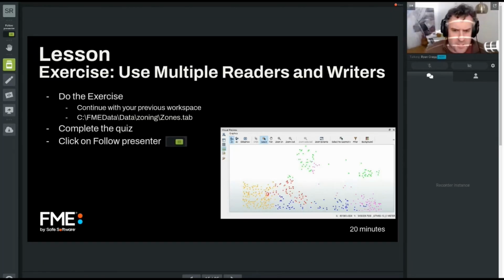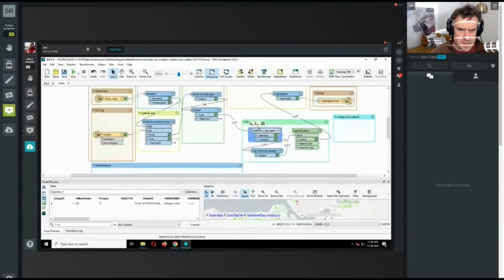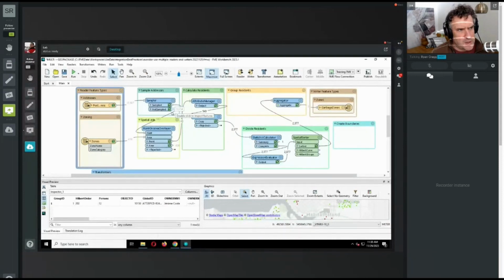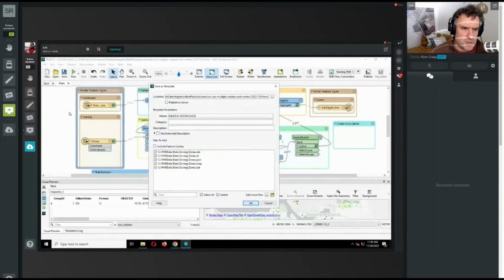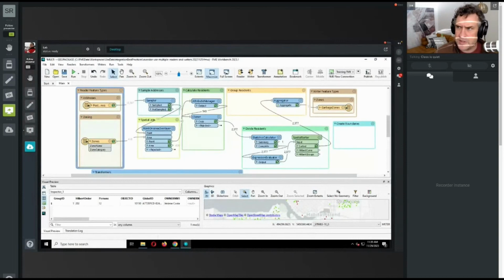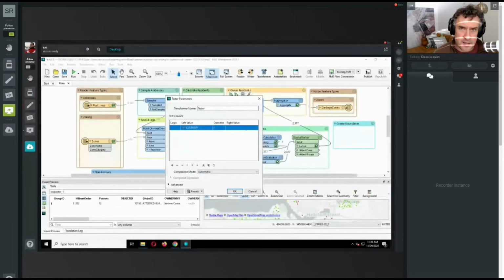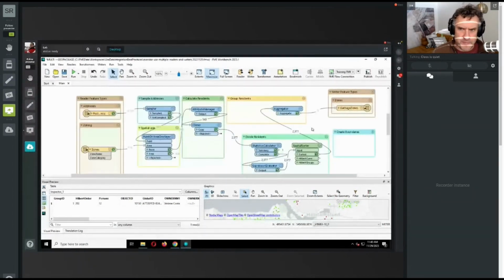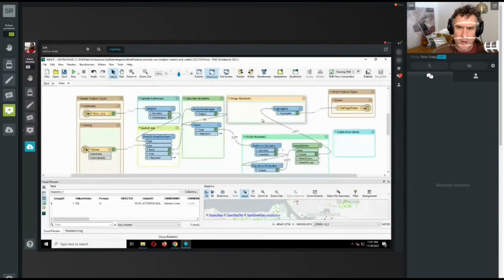43 Test Your Workspace With Partial Runs